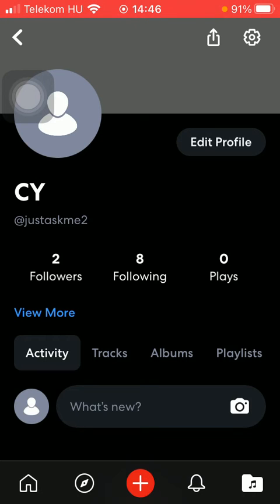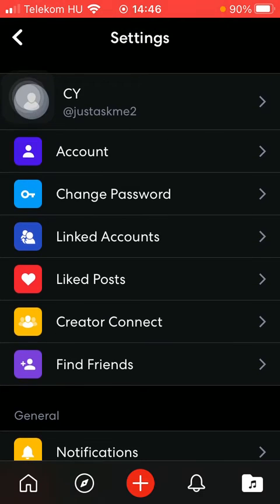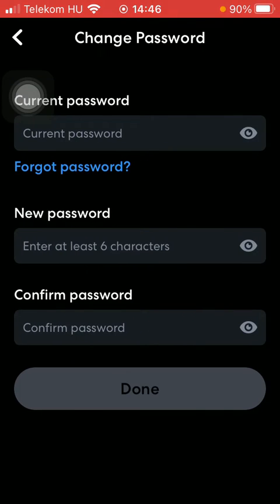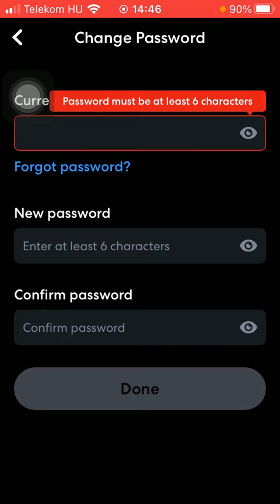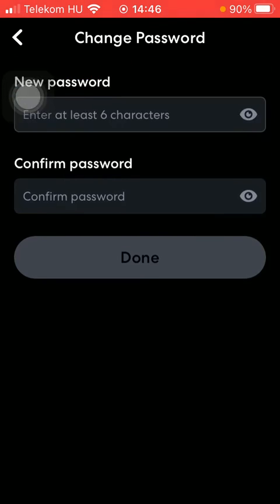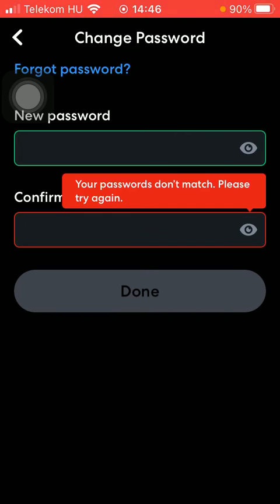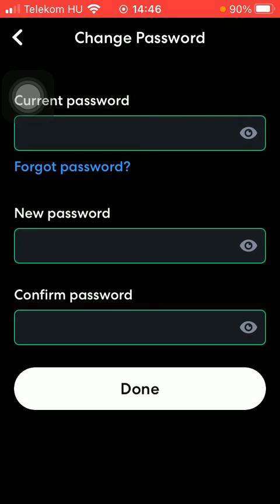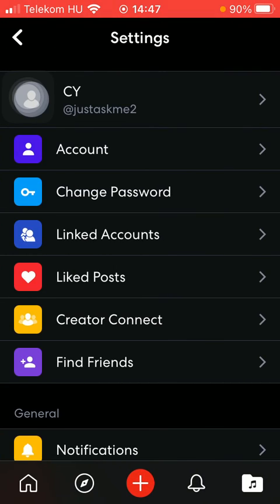How to change your password on BandLab?